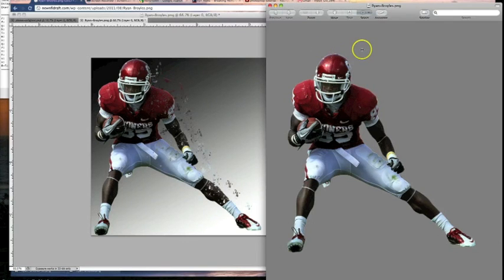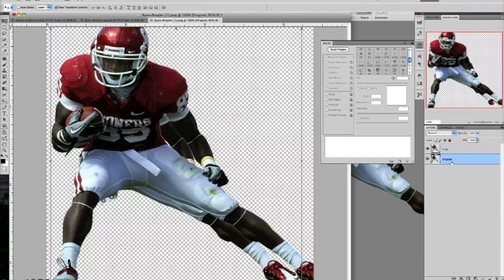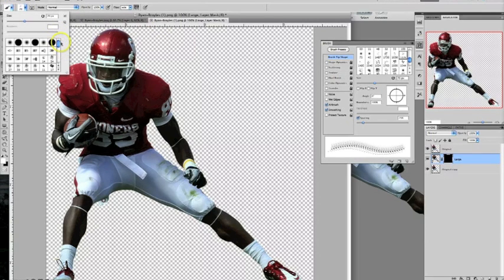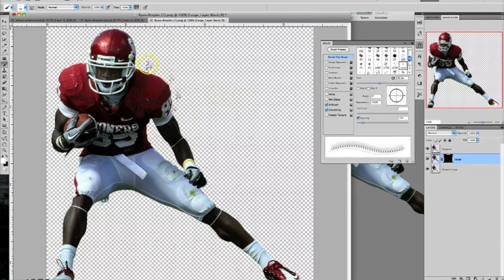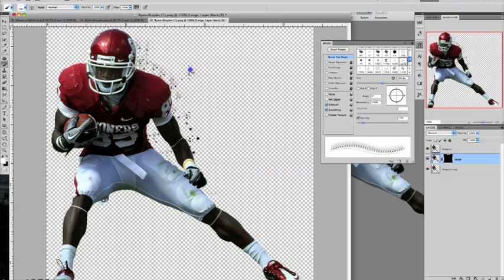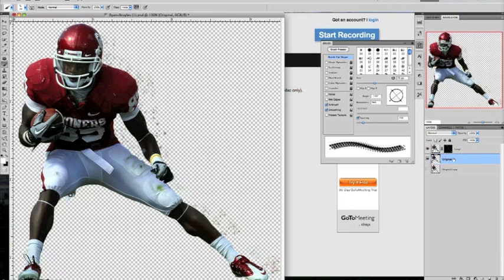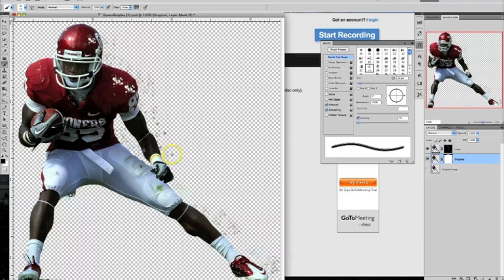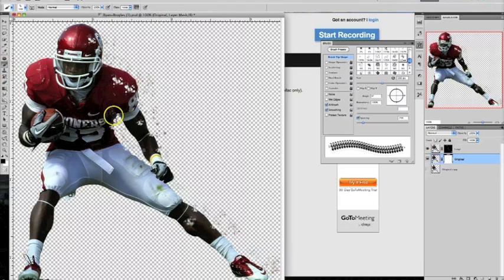Photoshop Tutorial - Dynamic Distortion/Dispersion Effect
Learn how to make an image seem like sections of it are paint dripping!